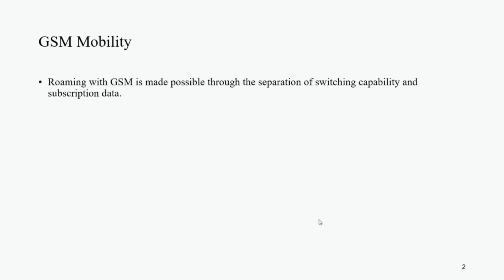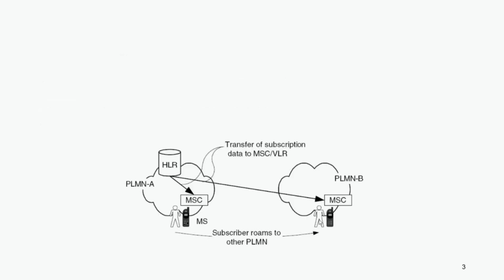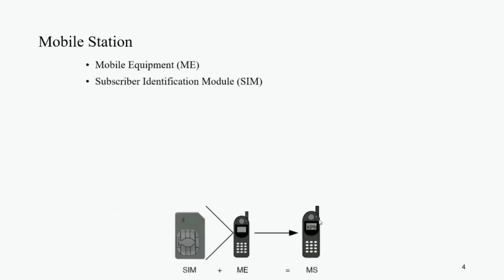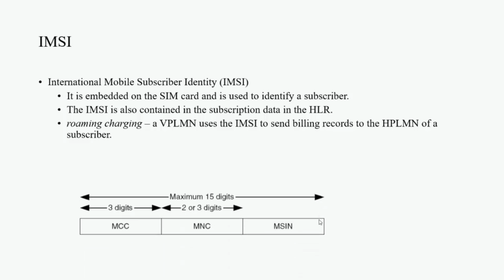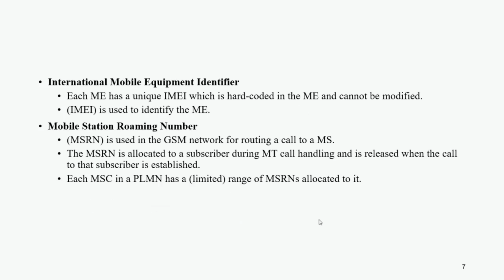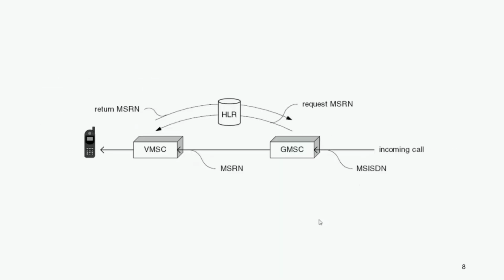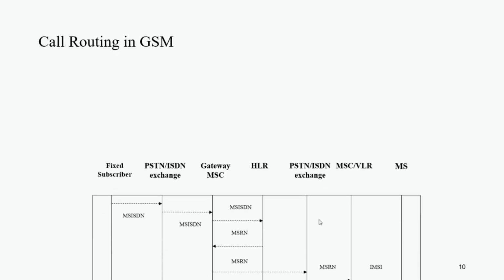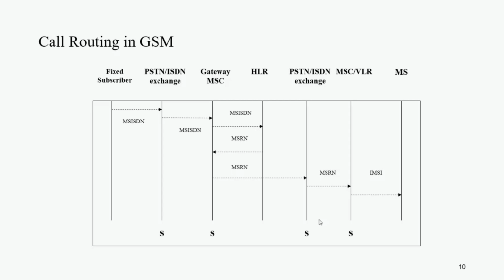Cs314 Short lecture|Cs314 Lecture 7 topic 7.1|GSM Mobility and Call Routing Explained | 2025 Guide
Cs314 Short Lecture | Cs314  Week 7Topic 7.1|Cs314  Lecture 7 Topic 7.1 |  GSM Mobility and Call Routing Explained | Guide 2025 | Cs314 Midterm lectures | Introduction to Cellular Network|Cs314 Finalterm lecture

Note: All ©Copyrights Are Reserved "STUDENT OF THE YEAR". If Anyone Will Try To Use Our Content Then They Will Face a strike In That Case.